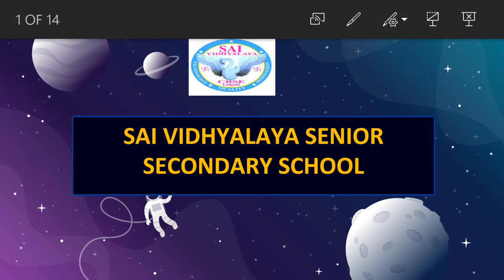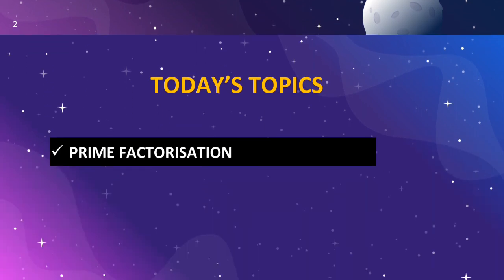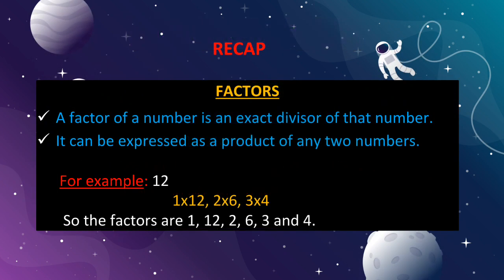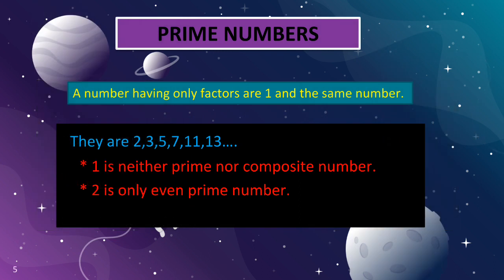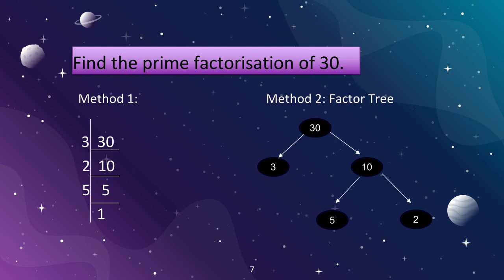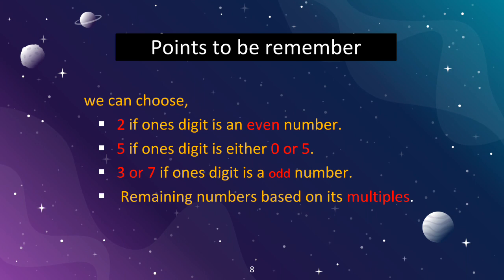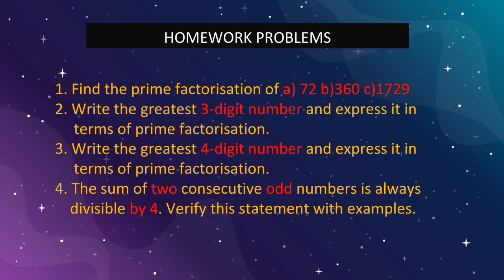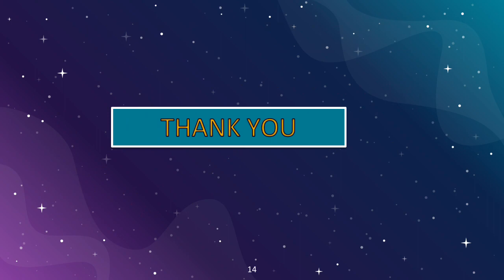Grade_VI CHAPTER 3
PLAYING WITH NUMBERS _VIDEO5